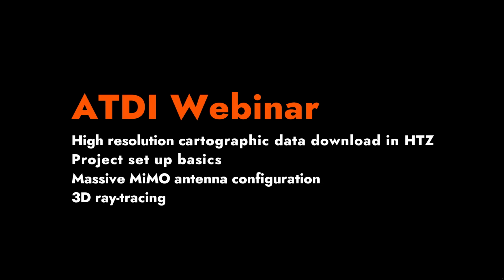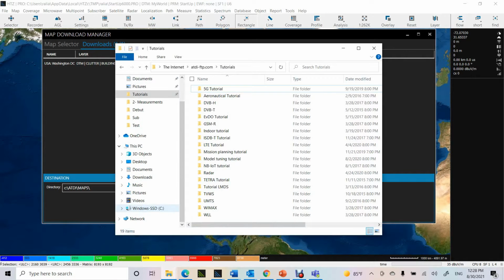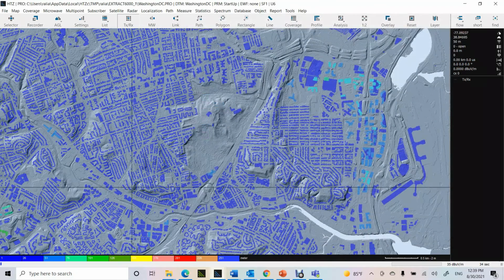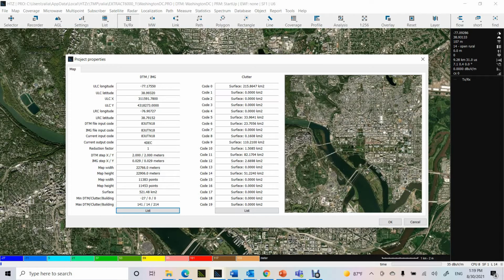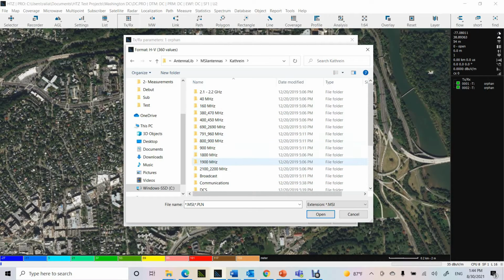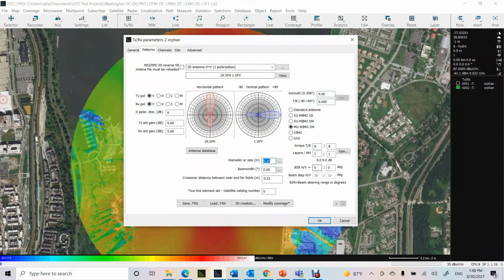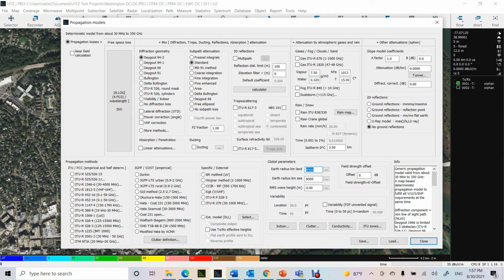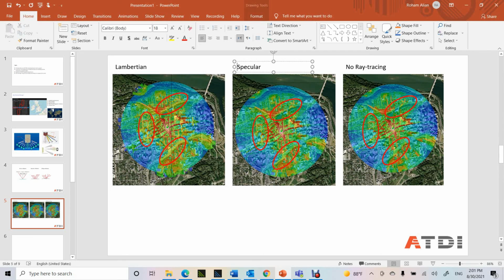Webinar: 3D cartography and propagation raytracing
Watch our latest webinar on 3D map data for accurate 5G network planning and propagation analysis. Learn more about MIMO antenna and beamforming in HTZ and walk thru a 5G coverage study using different ray tracing functions.